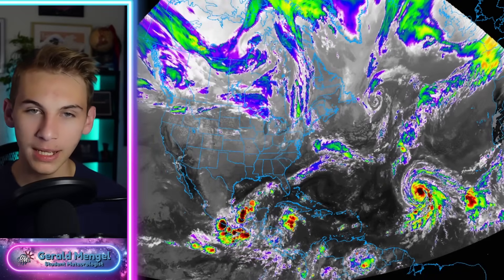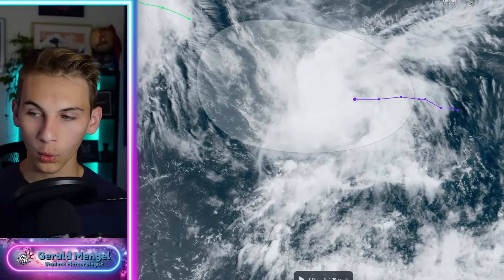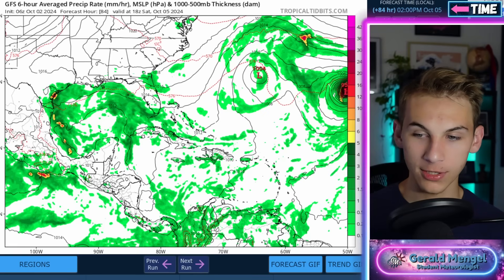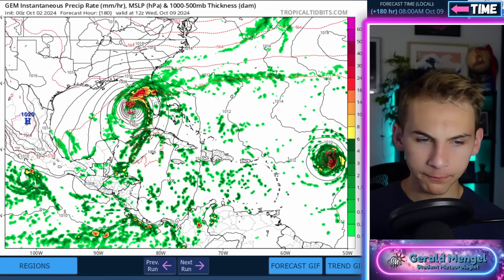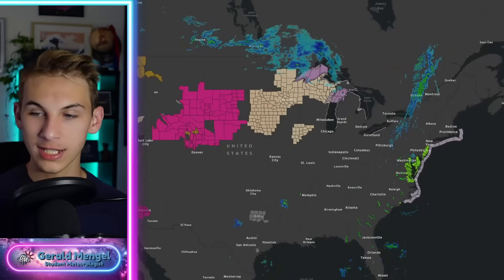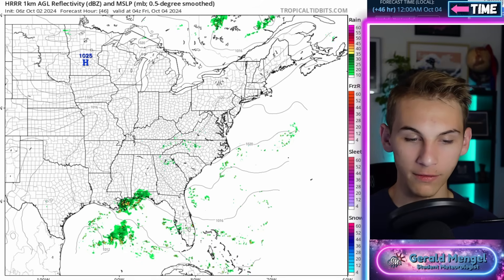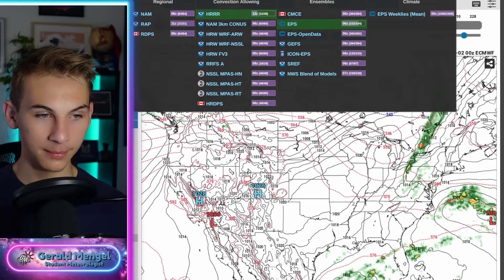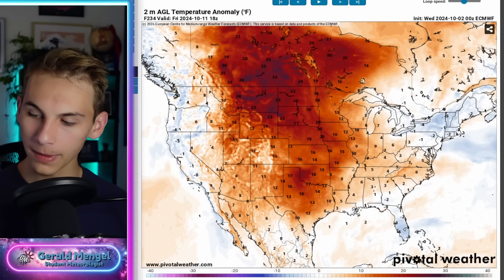A PATTERN CHANGE Is About To Move In...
0:00 - Intro
1:00 - Tropics Overview
2:40 - MDR Storms
5:20 - Gulf Storm?
10:40 - Current Conditions
13:50 - Pattern Change